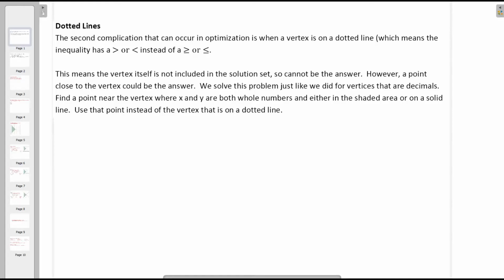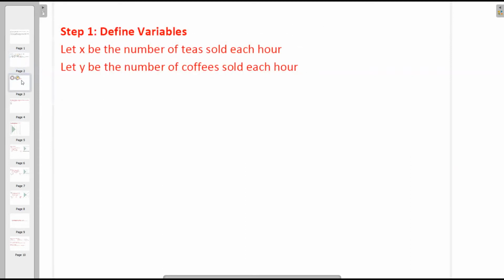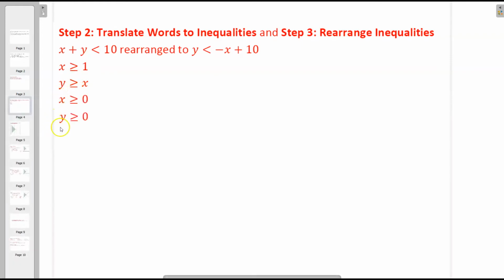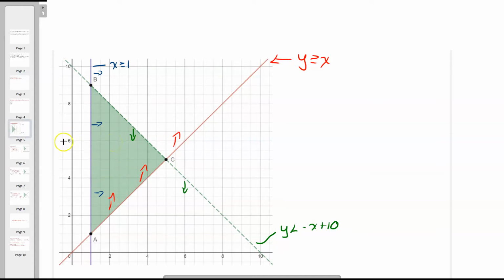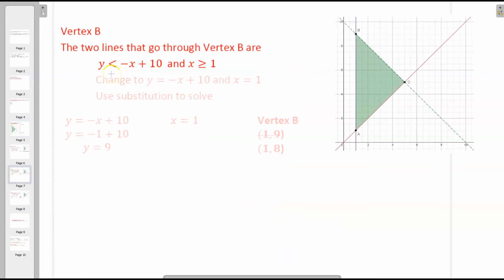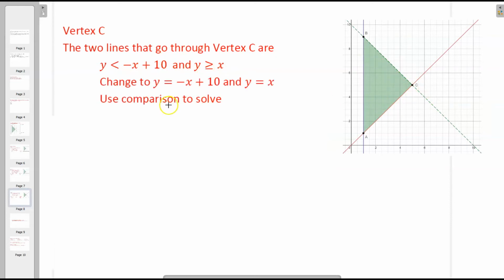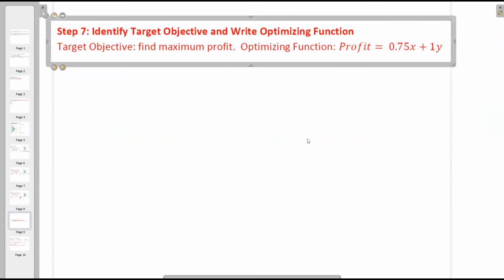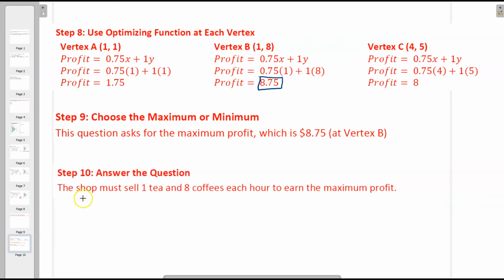2 8 Dotted Lines Lesson